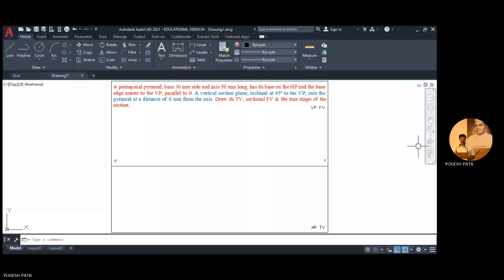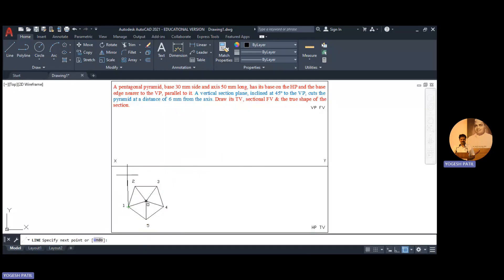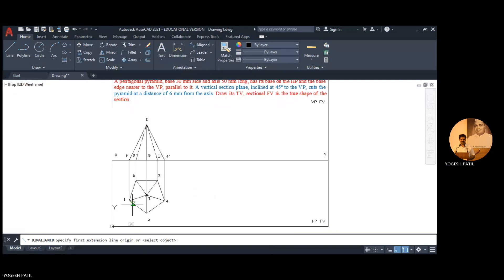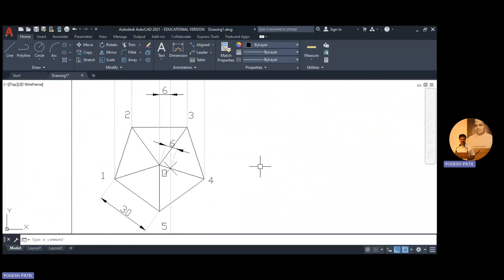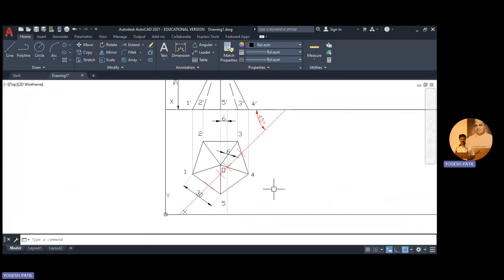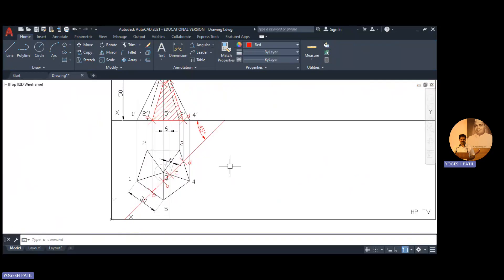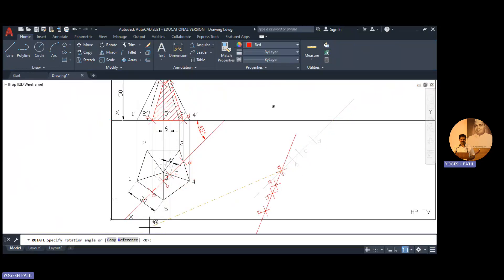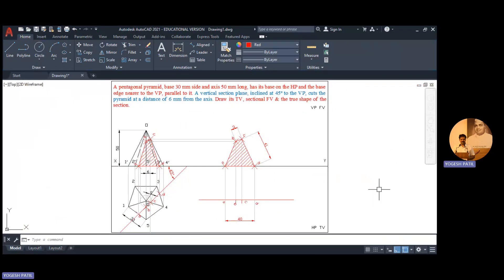Section of a Pentagonal Pyramid – Engineering Graphics (AutoCAD Tutorial)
In this video, we tackle a Section of Solids problem involving a pentagonal pyramid using AutoCAD, showcasing how to draw sectional views and the true shape of the section in Engineering Graphics.

📐 Problem Statement:
A pentagonal pyramid with a base side of 30 mm and axis length 50 mm rests on its base on the Horizontal Plane (HP). One of the base edges (nearer to the VP) is parallel to the VP.

A vertical section plane, inclined at 45º to the Vertical Plane (VP), cuts the pyramid. This plane passes through a point located 6 mm away from the axis.

📌 In this video, we draw:

Top View (TV) showing the pyramid and the cutting plane

Sectional Front View (FV) showing the cut portion

True Shape of the Section using an auxiliary inclined plane

🧠 Key Learning Highlights:

Understanding vertical section planes inclined to VP

Visualizing how a 3D pyramid is cut and projected in 2D

Constructing true shape of the section using auxiliary projection techniques

Using AutoCAD tools efficiently for precise technical drawing

📏 Software Used: AutoCAD

✅ Perfect for:

First-year engineering students

Students learning Engineering Graphics / Engineering Drawing

B.Tech exam prep

Educators demonstrating solid sectioning techniques using CAD

🎥 Watch, Learn, and Practice!